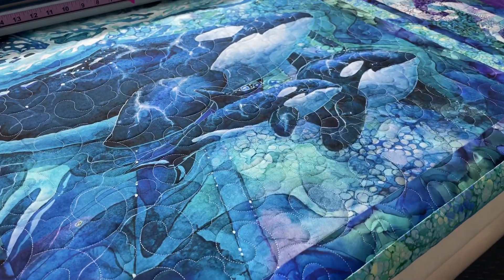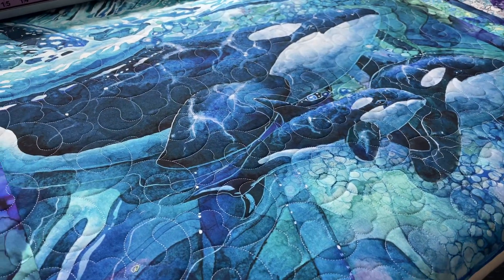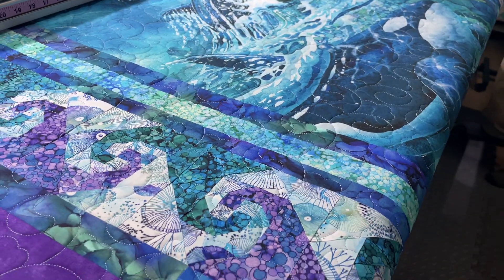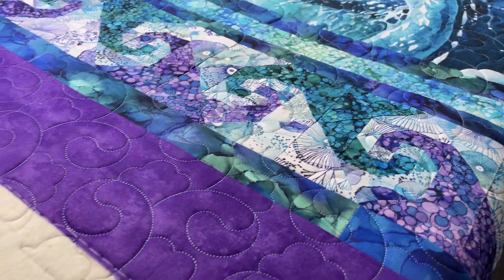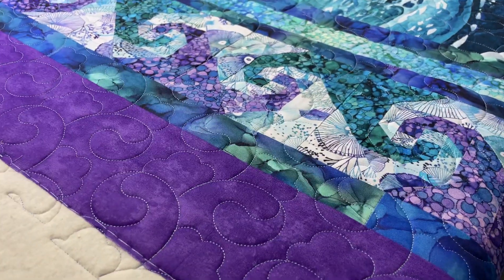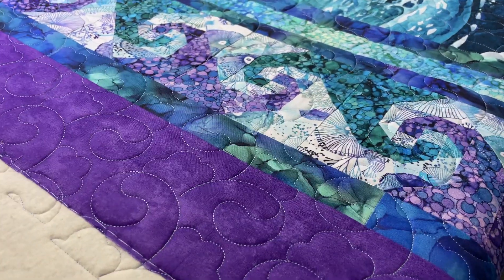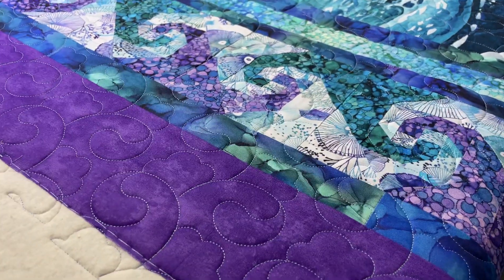Karen's "Snails & Whales" Quilt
Longarm quilting design:  CottonTop
Glide thread color:   Graphite

Longarm services by Leo Maynard from Maynard Longarm Quilting